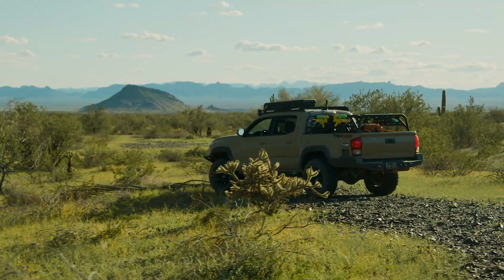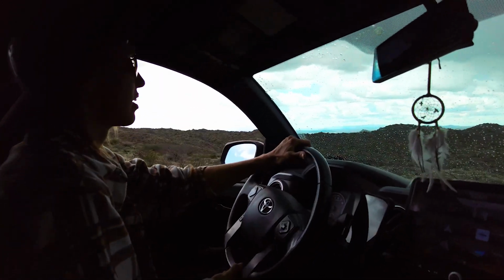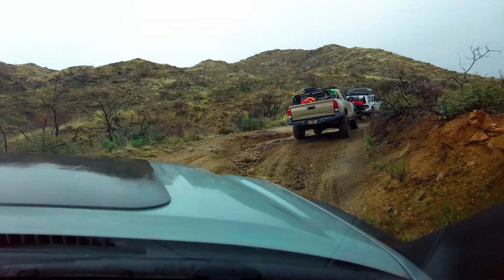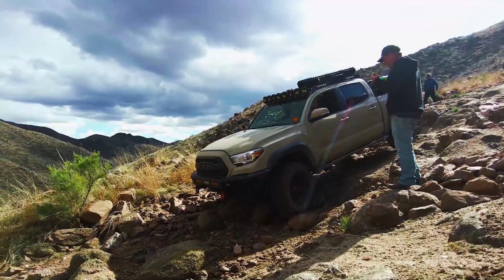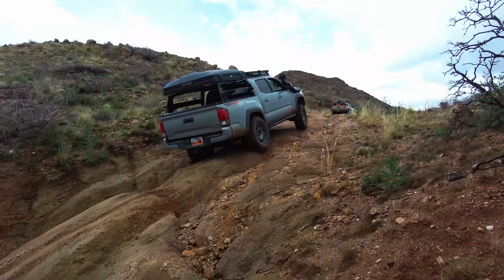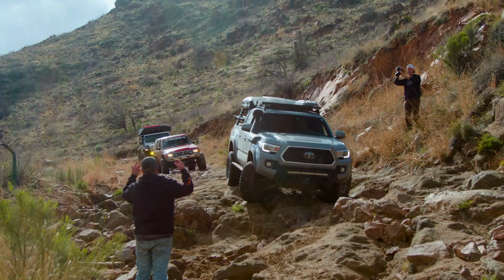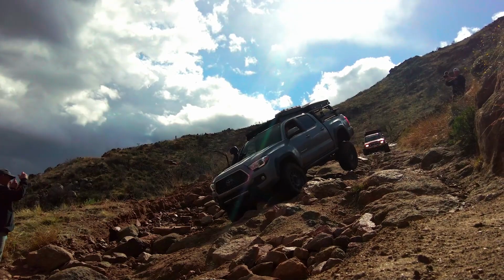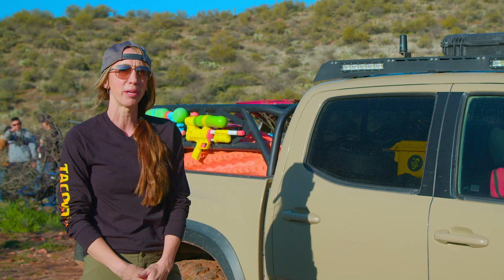The Ultimate Off-Road Tacoma Clutch | Centerforce Clutches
Join us as we hit the trails with Jillian Rebekah and Rob Cook in their stick-shift rigs as they tell us about how their Centerforce clutches have completely changed how they off-road their manual Tacomas. From more room in the first gear to preventing stalling while crawling through rock gardens, follow along as we explore the benefit of Centerforce clutches off-road.

✅ Ready to take your build to the next level?

Friends of Centerforce
Jillian Rebekah 👉 @JillianRebekahMountainYot
Overland_v1.0 👉 @primalmoments

Follow Centerforce!

00:00 The Ultimate Off-Road Tacoma Clutch
00:06 Wheeling with Jillian
01:00 Wheeling with Rob
01:52 Outro